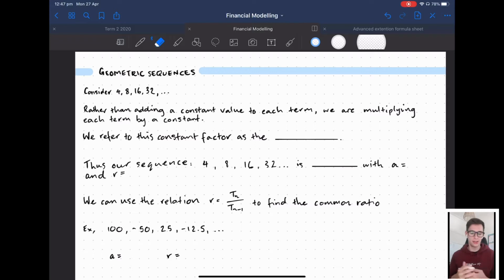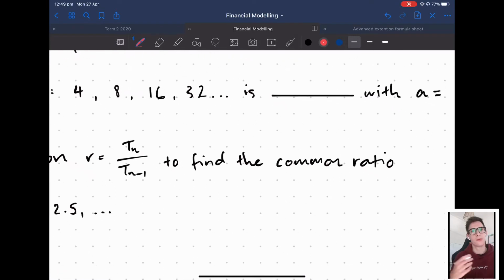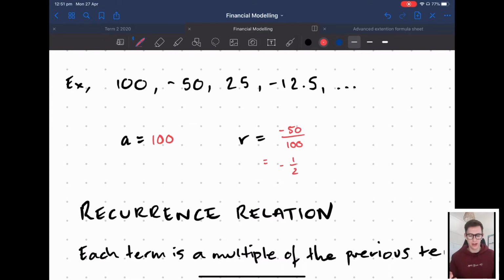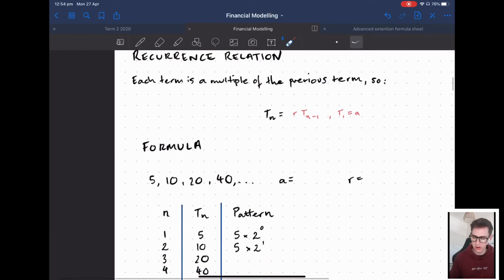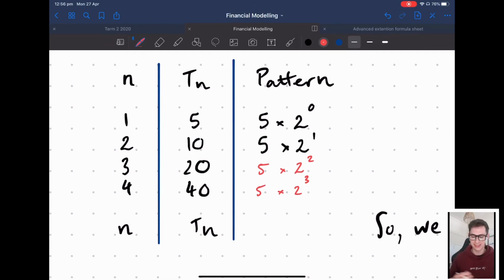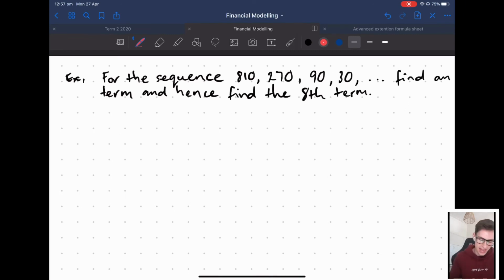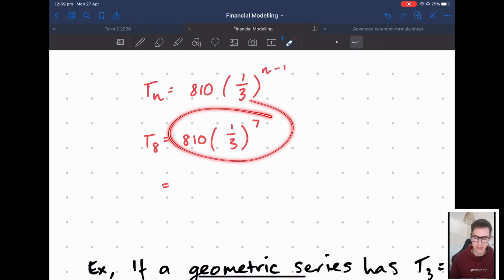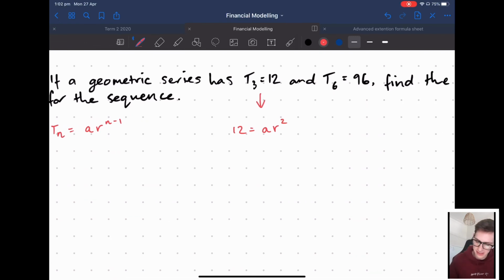Financial Modelling Lesson 3 Part 1/3